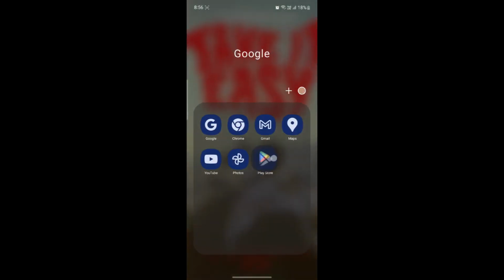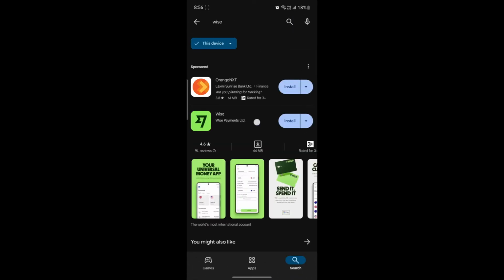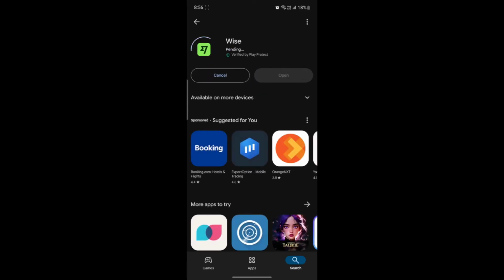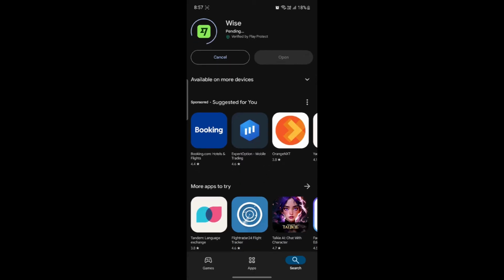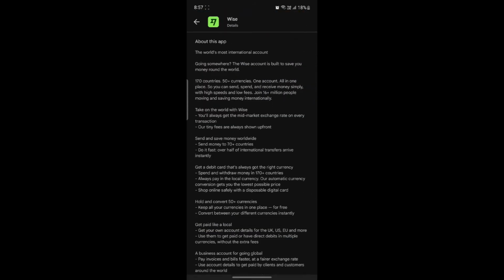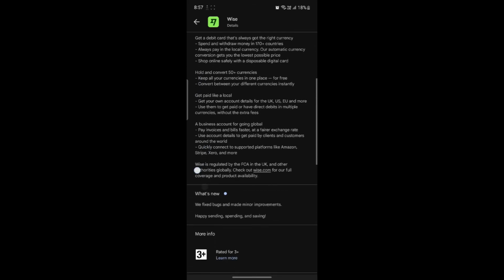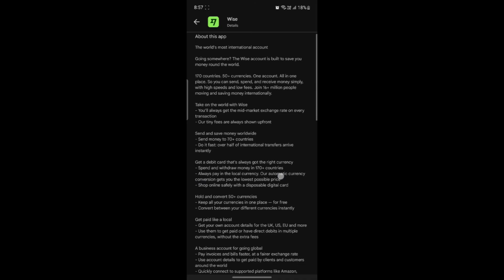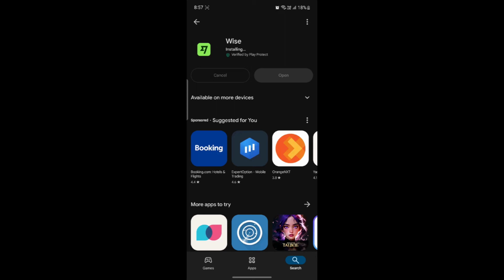How to Download Wise App on Android Device (2024) | Install Wise App on Android Device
In this video, we'll walk you through the instruction to download the Wise app on your Android device. Follow along to install the app and start managing your money across borders with ease. Get the app now and enjoy seamless international transfers at your fingertips!